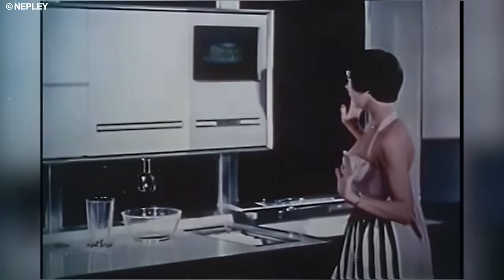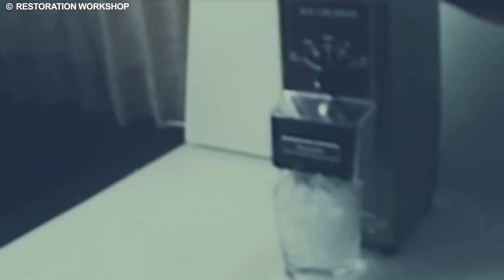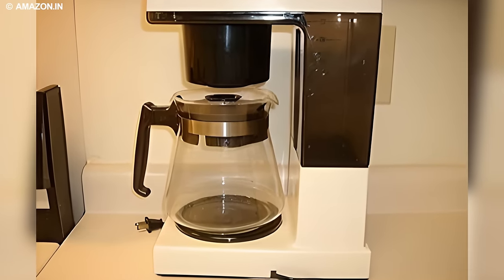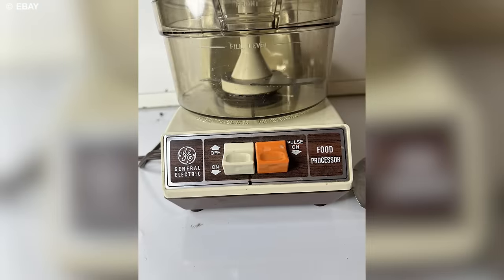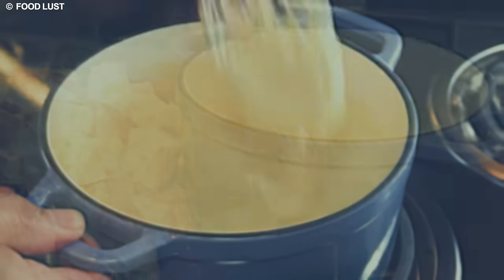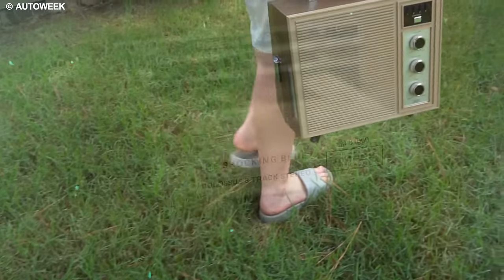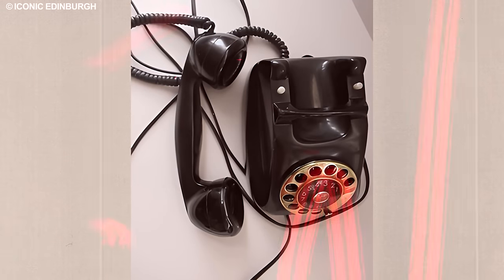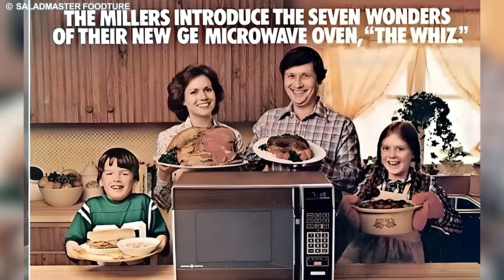13 Wacky Appliances From The 1970s We NEED to Bring Back!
13 Wacky Appliances From The 1970s We NEED to Bring Back!

Step back in time with our latest video, "13 Wacky Appliances From The 1970s We NEED to Bring Back!" 🕰️ Explore the eccentric world of retro gadgets that defined the 70s, from funky kitchen contraptions to quirky home appliances. Join us on a nostalgic journey and discover the bizarre innovations that deserve a comeback!